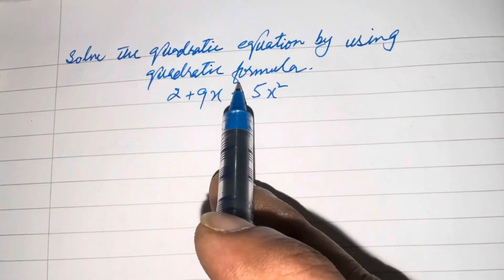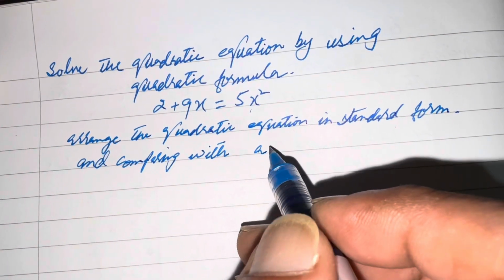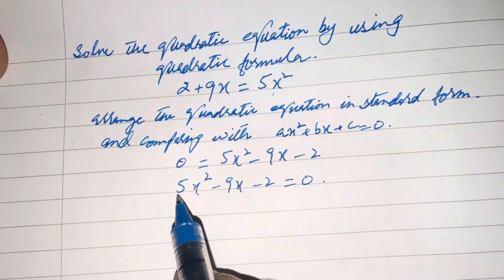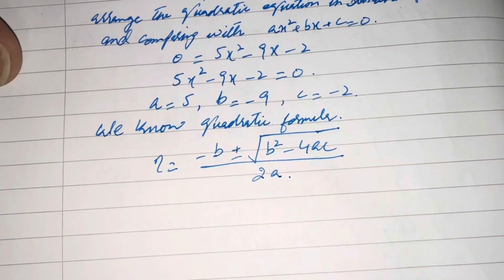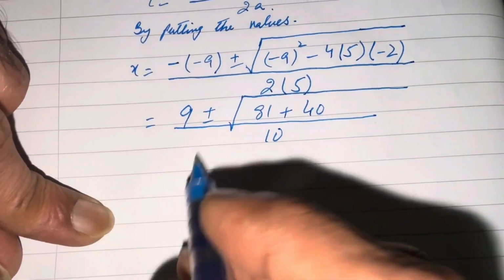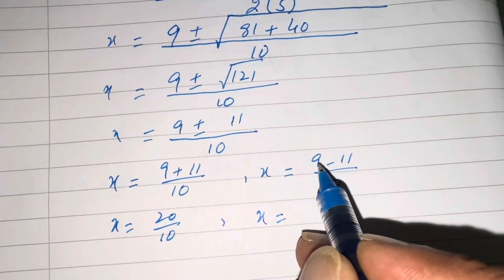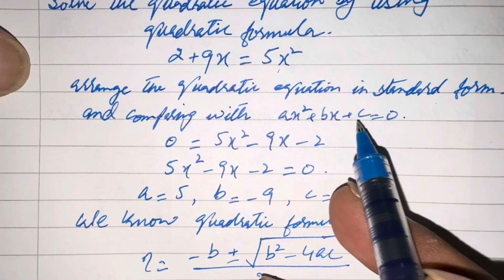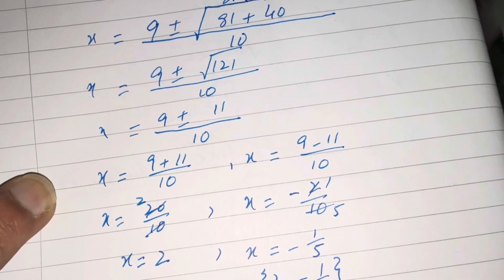Solution set by using quadratic formula